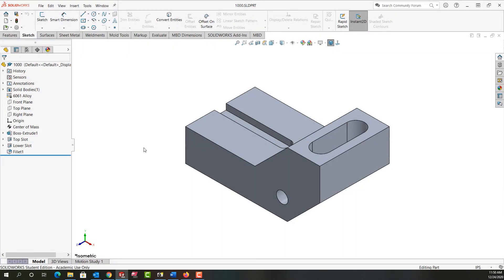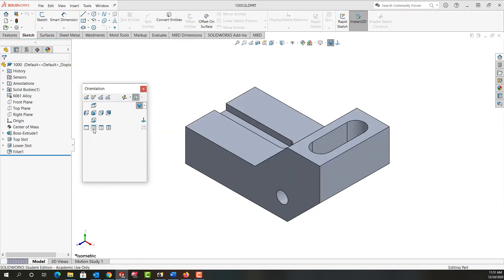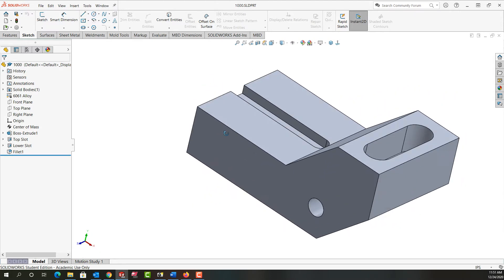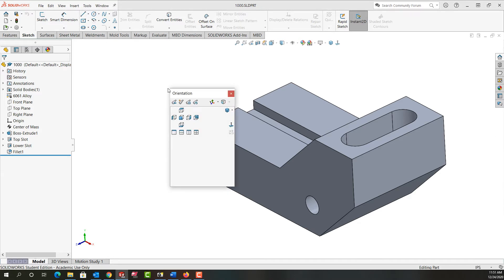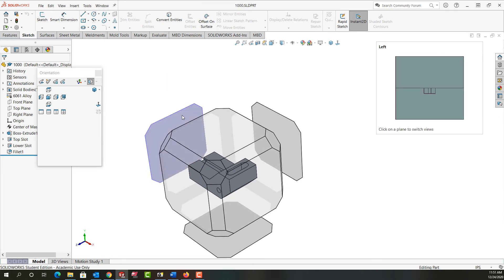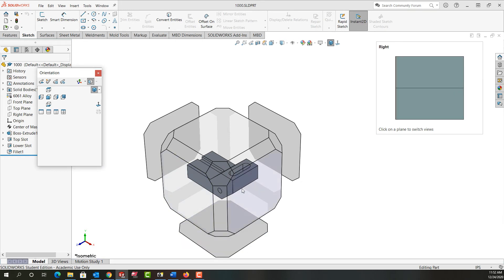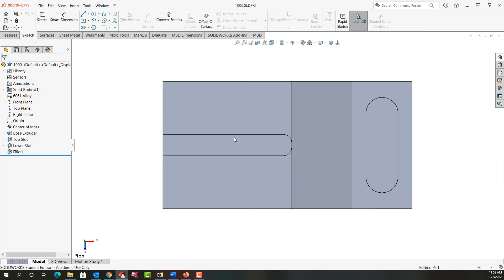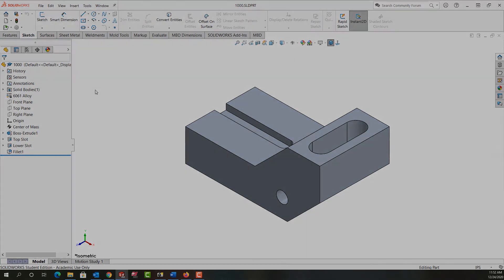View Cube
In this video I demonstrate how to use the space bar and the view cube to select various orientations of our parts in SolidWorks.